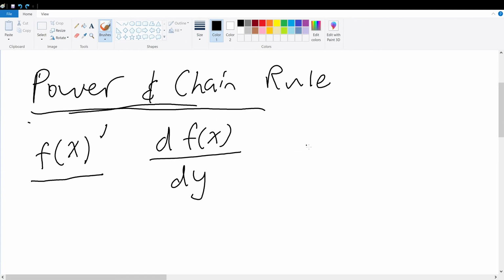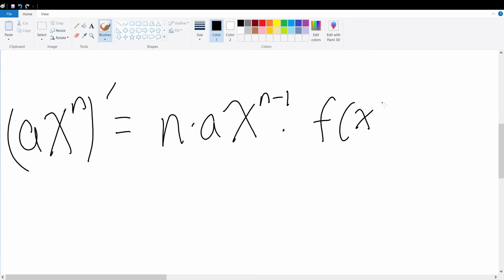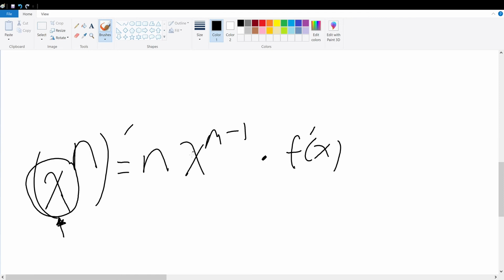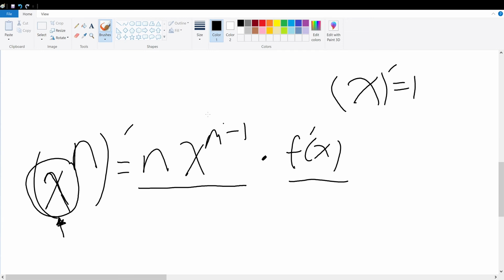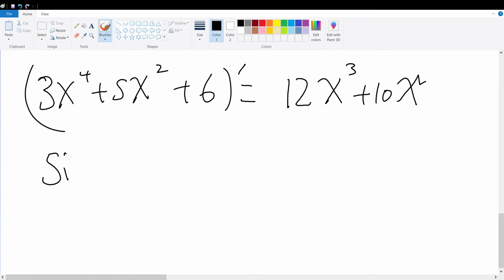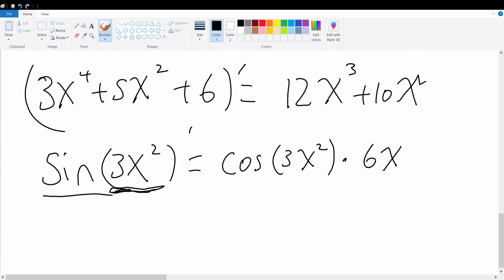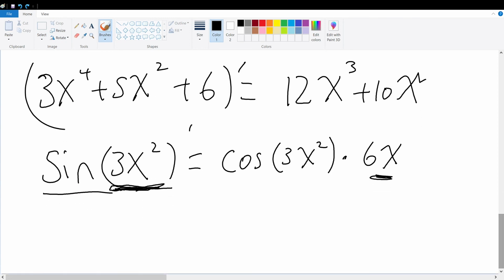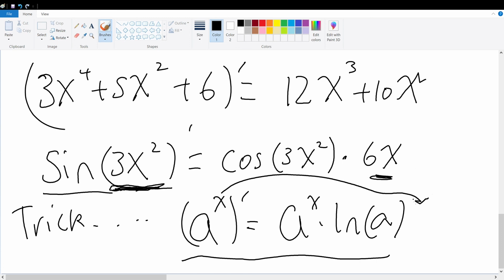Power Rule and Chain Rule Introduction